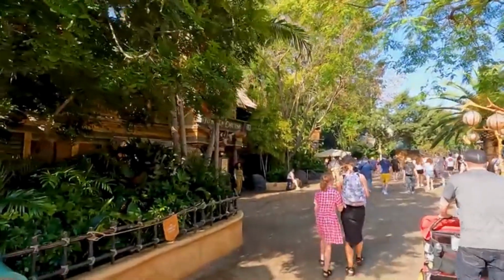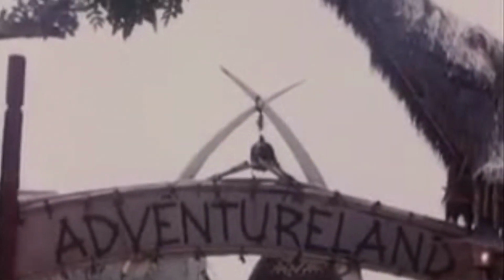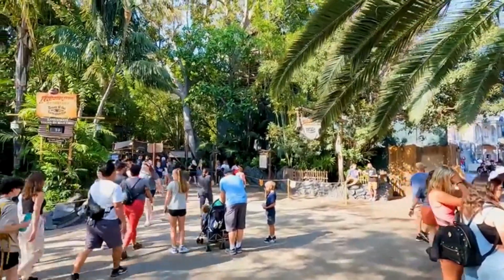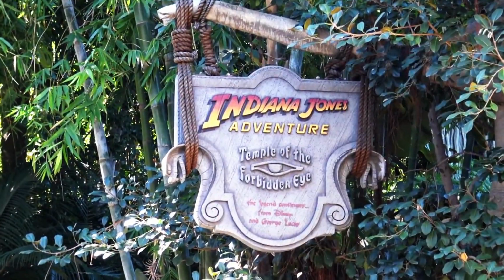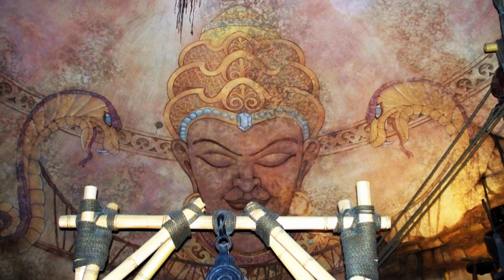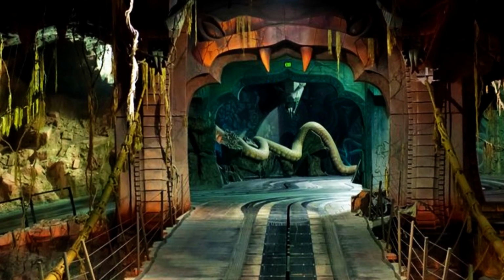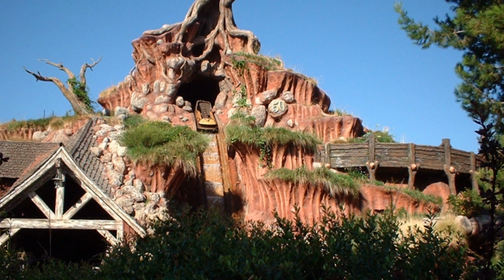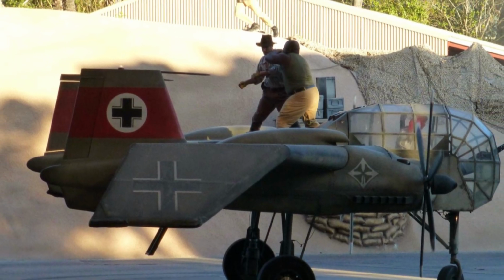Walking Through Fun Facts: Adventureland (2023) Trailer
This is the trailer for Walking Through Fun Facts: Adventureland produced by Theme Parkology and co-produced with Joshua Shaffer.

"Join host, Joshua Shaffer, and co-host Samantha Mlodecki, as they share a walk-through of Adventureland, stopping by every location to share fun facts. Such fun facts will include stories on the Enchanted Tiki Room, The Jungle Cruise, Indiana Jones and the Temple of the Forbidden Eye, and the former Tarzan's Treehouse. They will also talk a bit about Bengal Barbecue, the Tropical Hideaway, and Adventureland Bazaar. This is an exciting adventure that you don't want to miss."